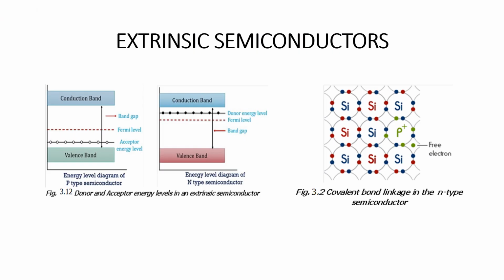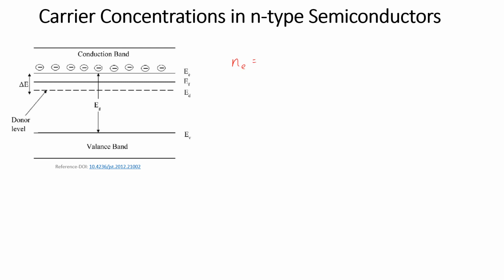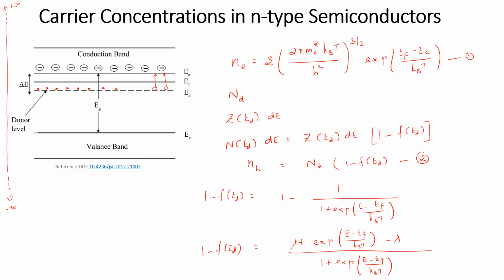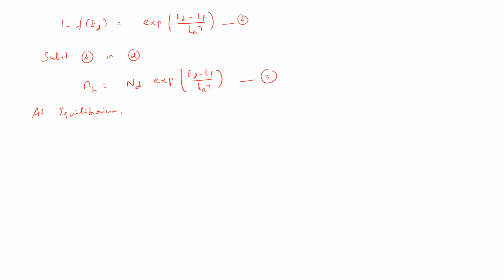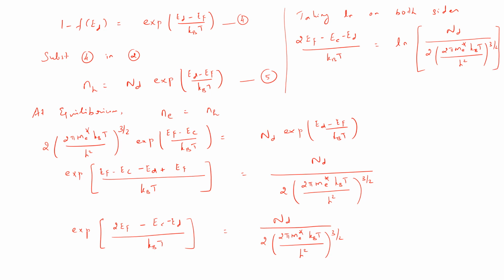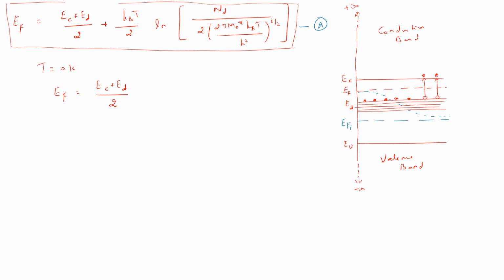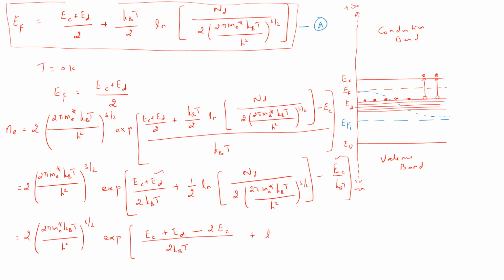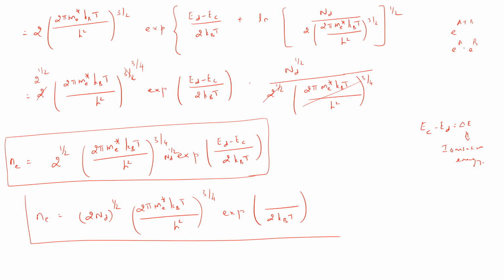Semiconductors by Dr.Priya